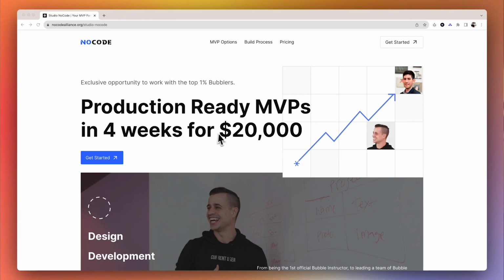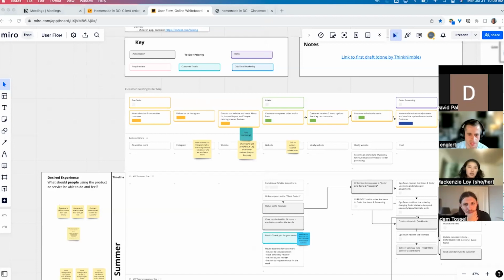Episode 1: Building Studio NoCode (Behind The Scenes) VLOG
Welcome to the Studio NoCode VLOG, your backstage pass into the world of JJ Englert and David Pal, the brilliant minds behind Studio NoCode! 🎥🎙️

Join us as we peel back the curtain on their MVP studio-building journey. In this candid episode, JJ and David reflect on the highs, the hurdles, and the invaluable lessons they've learned along the way. 💡🛠️

Explore their innovative strategies, creative breakthroughs, and honest insights into the studio development process. From navigating the no-code landscape to turning ideas into reality, get ready for an enlightening discussion. 🌐🚀

If you're a no-code enthusiast, entrepreneur, or simply curious about the journey from concept to creation, this VLOG is a must-watch. Tune in for a genuine conversation that's all about sharing experiences and insights. 📌📈

Let's explore the fascinating world of turning dreams into impactful projects! 🔔👍